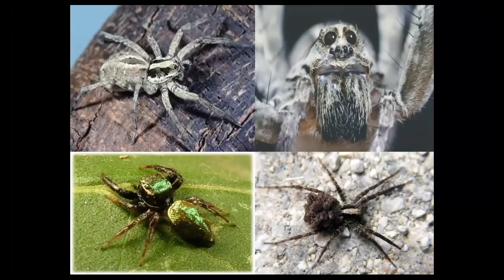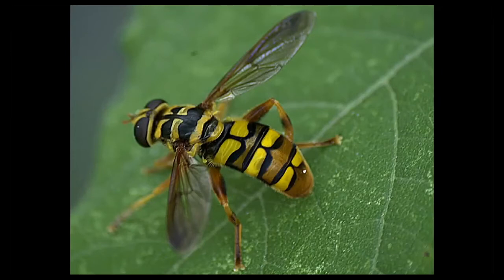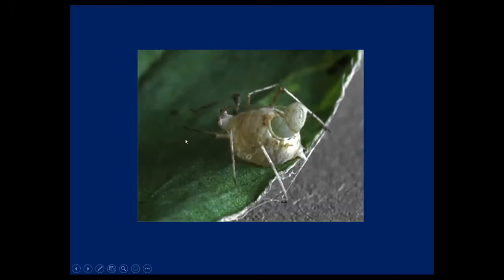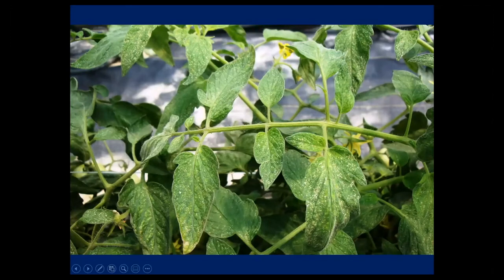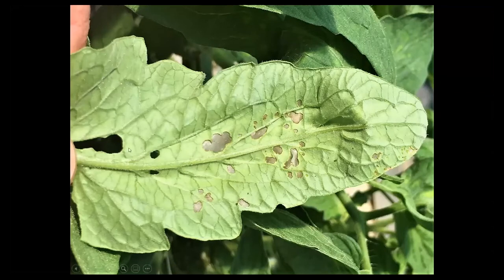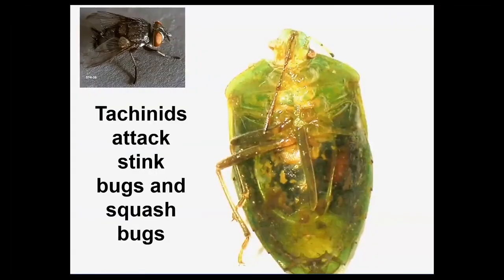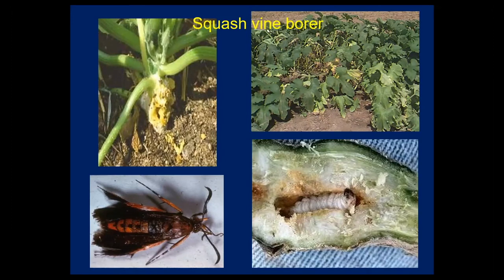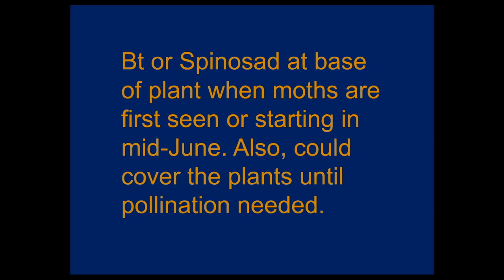MCMG Presentation July 2021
Montgomery County Master Gardener Monthly Meeting July 1, 2021: Common Pests on Vegetables presented by Gerald Edward Brust, IPM Vegetable Specialist, University of Maryland